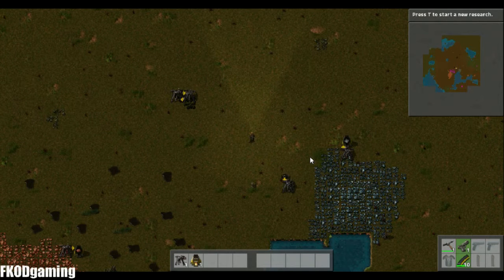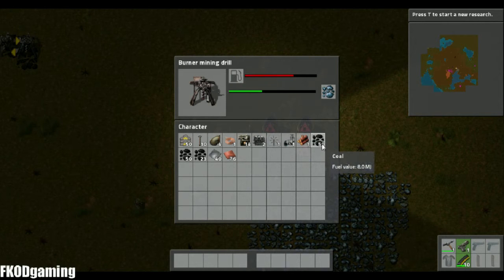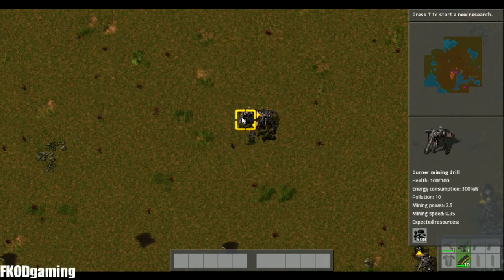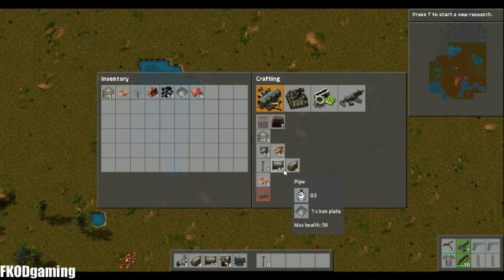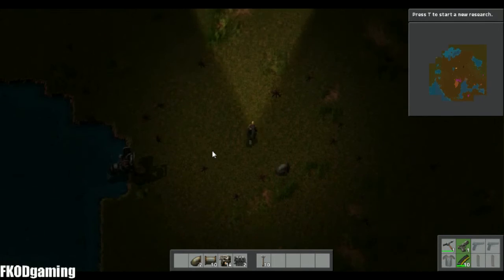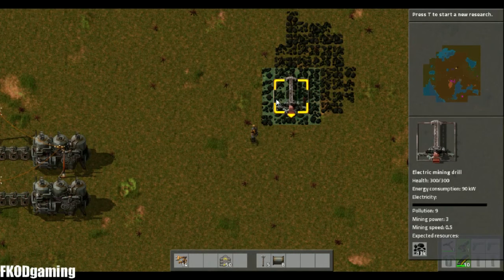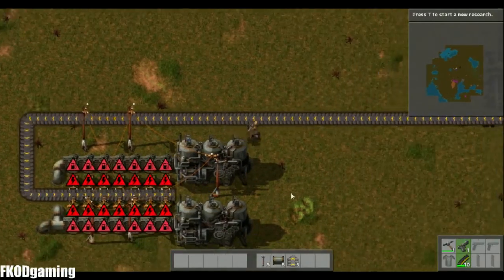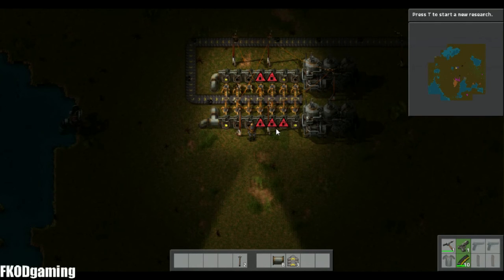Factorio 101 #1 - Electricity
In this episode we cover the basics of the game, and electricity production using steam engines.

This video is part of a series of tutorial videos geared at new Factorio players.

Factorio is a game where you build and maintain factories. It's better than it sounds.